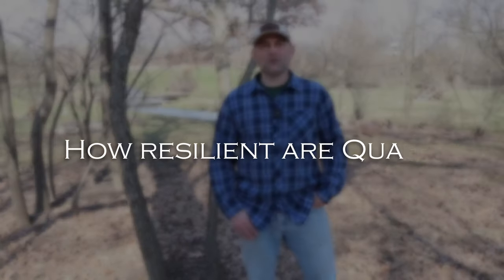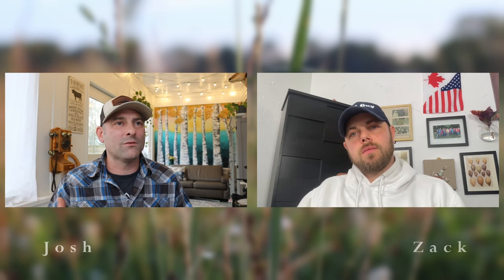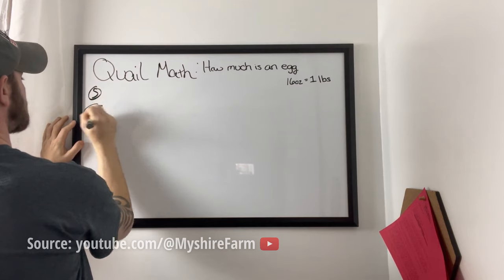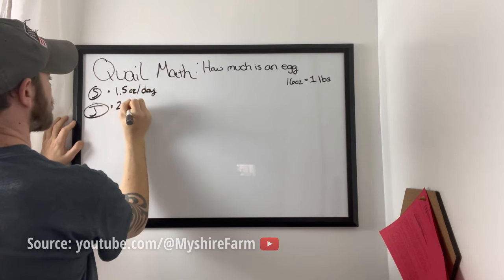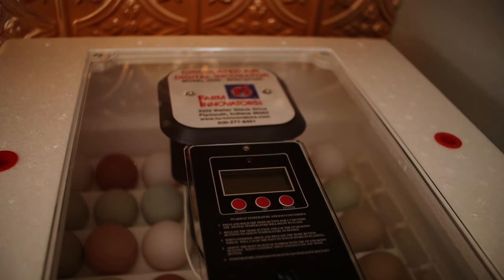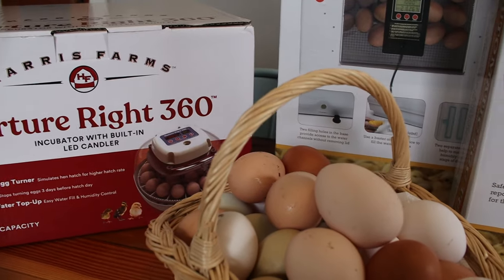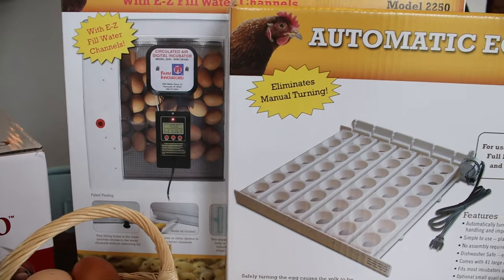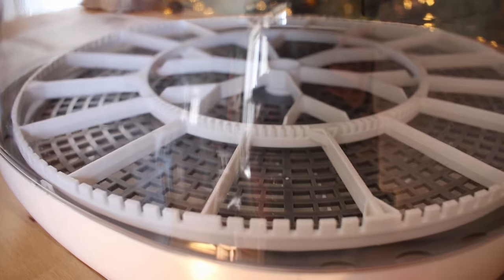Can Quail handle the cold? Coturnix Quail Tips for your homestead with Myshire Farm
Josh talks with Zack from @MyshireFarm about the resiliency of coturnix quail.

Quail for Beginners! Raising Resilient Coturnix Quail
Thinking about raising quail?  They're known for their hardiness and egg-laying prowess, but are they right for you?

This video dives deep into everything you need to know about Coturnix quail:
High Egg Production: Learn how often quail lay eggs and how easy they are to breed.
Incubation Secrets: Discover the secrets to successfully hatching healthy quail chicks.
Feeder Friendly?: Quail vs. Chickens - See which bird offers a better feed conversion rate, saving you money!
Cold Weather Woes? We answer the question: Can quail survive cold climates?